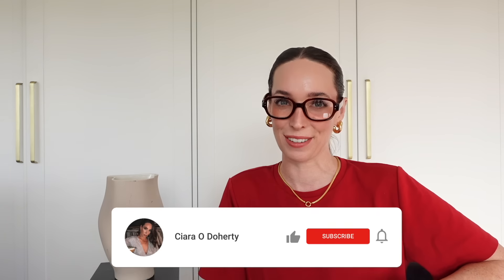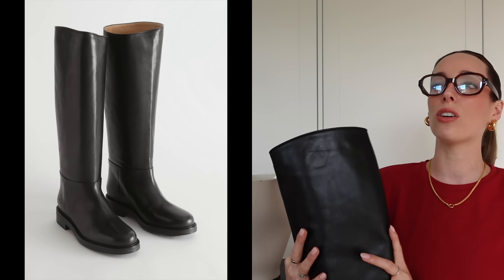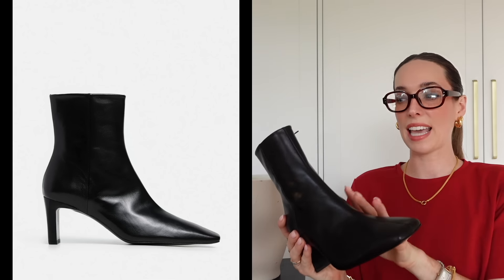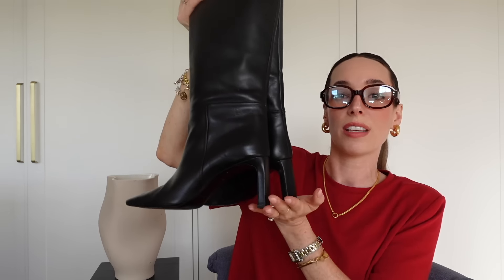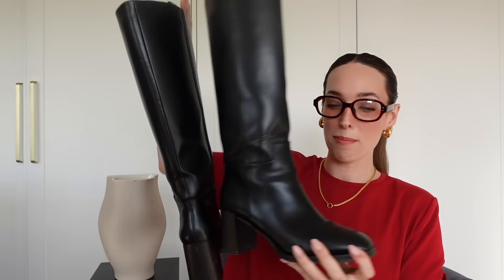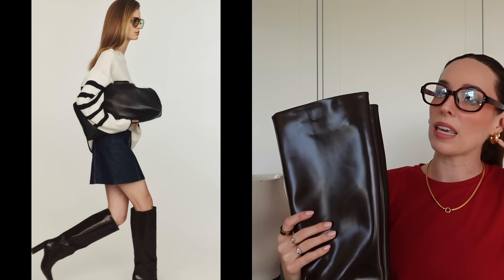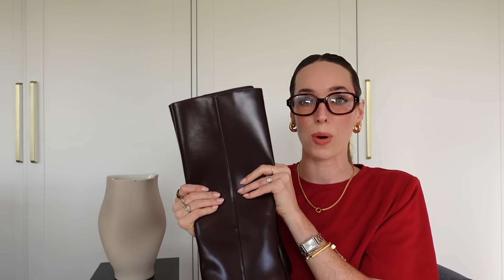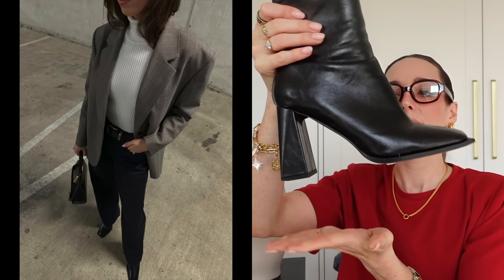THE BEST KNEE HIGH BOOTS & ANKLE BOOTS ON THE HIGHSTREET | Most worn boots for your capsule wardrobe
sharing THE BEST KNEE HIGH BOOTS & ANKLE BOOTS ON THE HIGHSTREET | Most worn boots for your capsule wardrobe

and all opinions, and product choices are my own. I use affiliate links within my videos which means if you purchase from one of my links, I get a small percentage of the sale, this does not affect the price you pay. Thank you for supporting my channel! :) xx